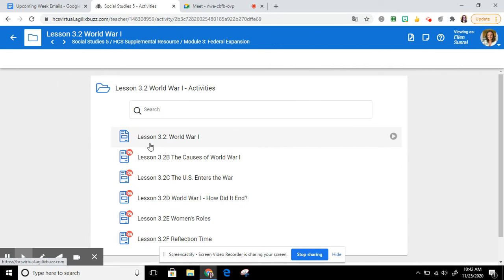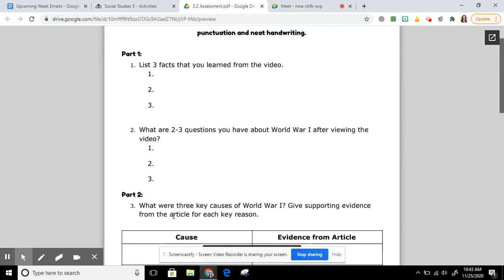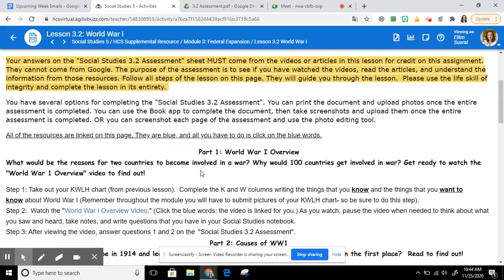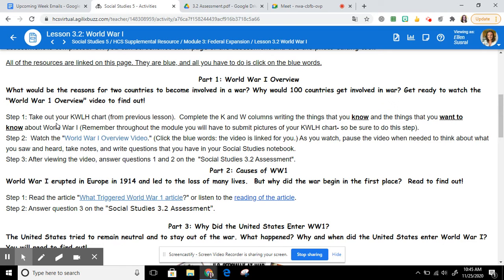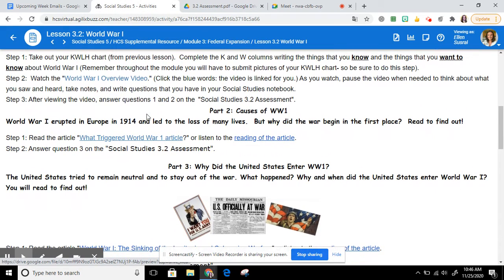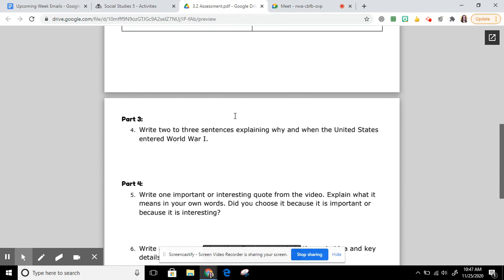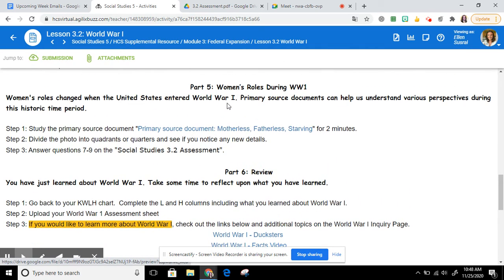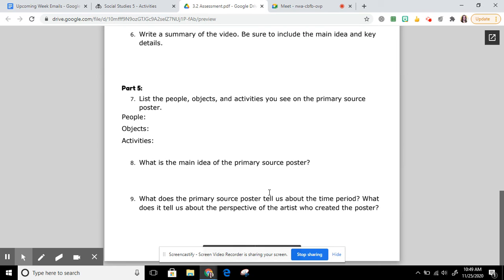SS- 3.2 World War I